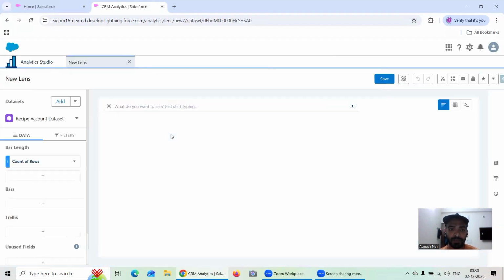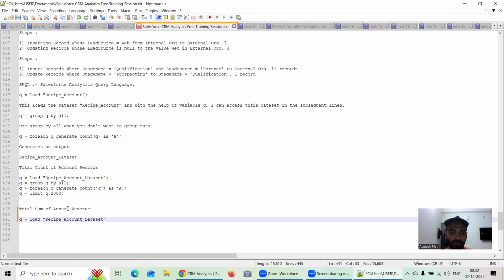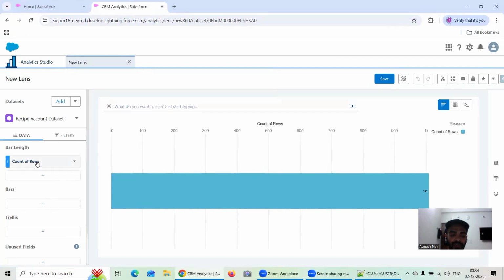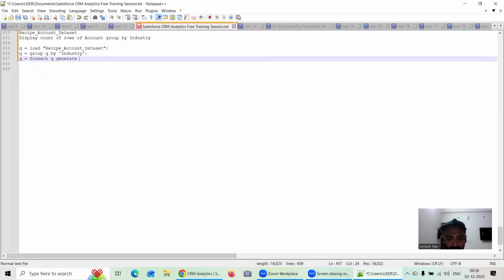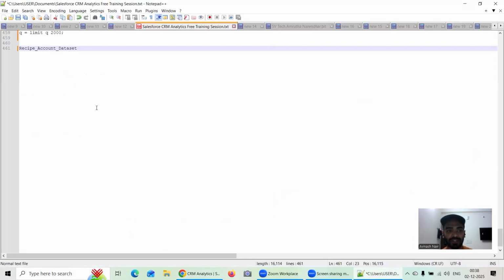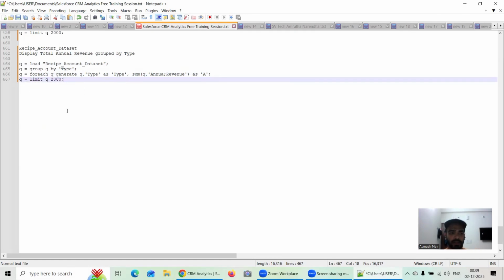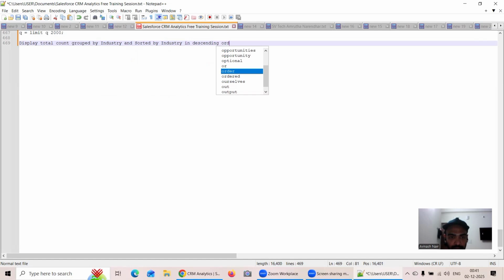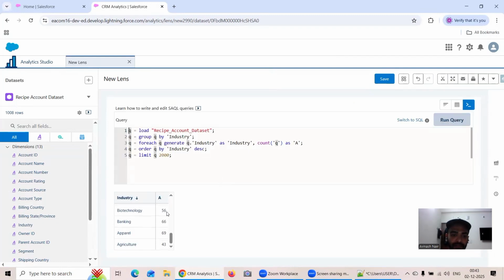Practicing to Write Basic SAQL Query related to Aggregate and Group By | Session 216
In this video, we will practice to write basic SAQL queries related to Aggregation like summation of annual revenue and Group by like grouping by Industry. The purpose of this video is to get comfortable in writing basic SAQL code.